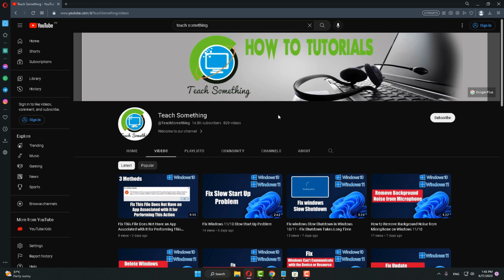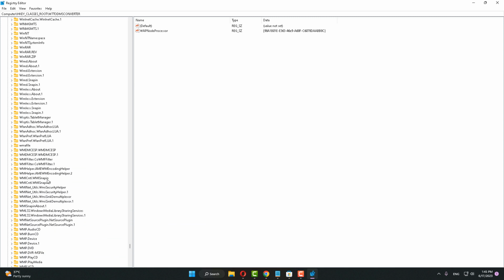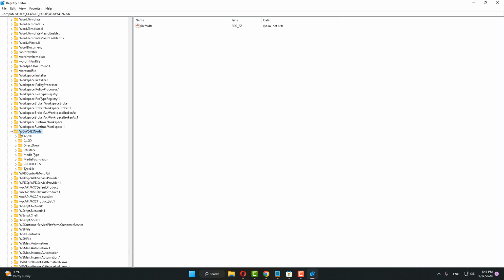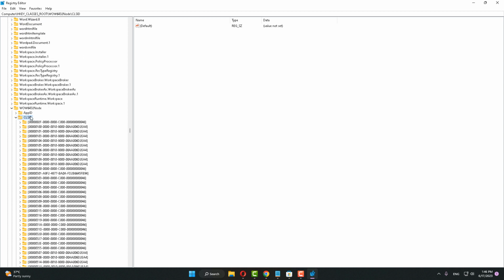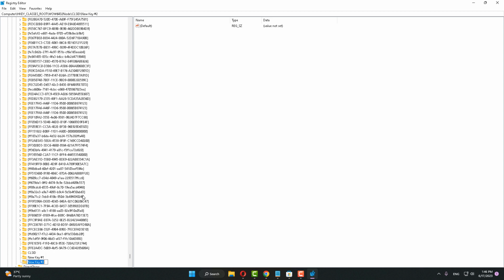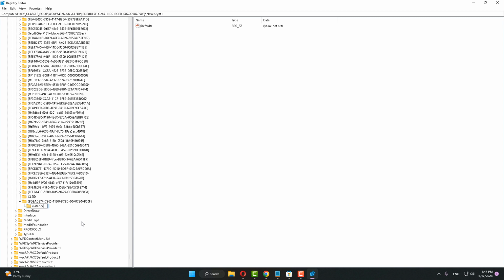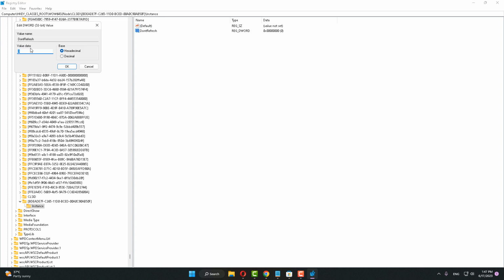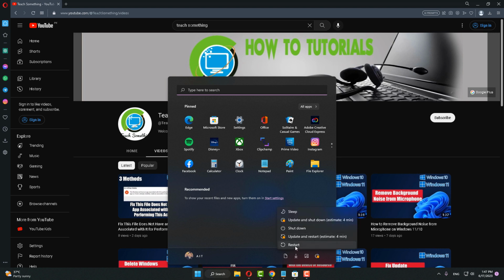Fix Windows 11/10 Desktop or Explorer Does Not Refresh Automatically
In this video tutorial, we will guide you How to Fix Windows 11/10 Desktop or Explorer Does Not Refresh Automatically.